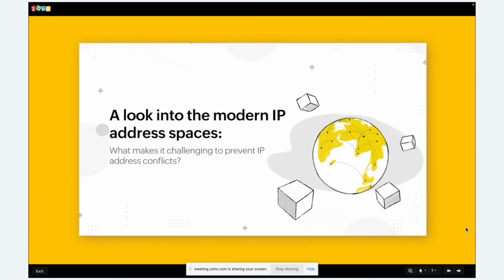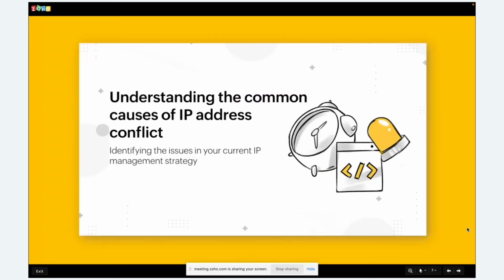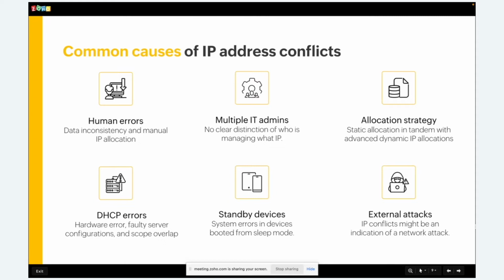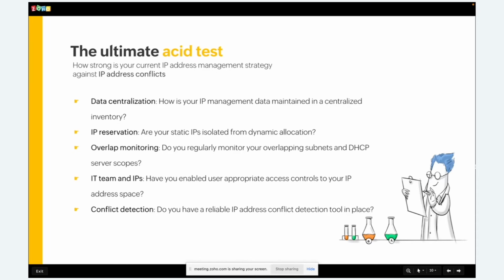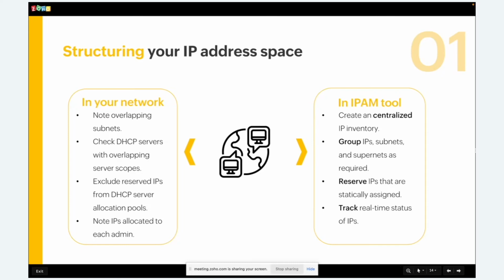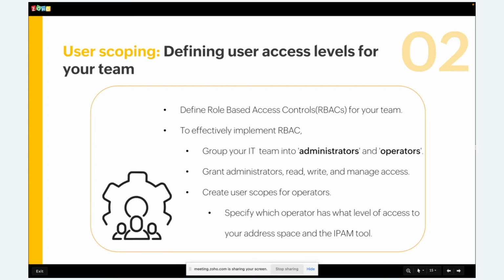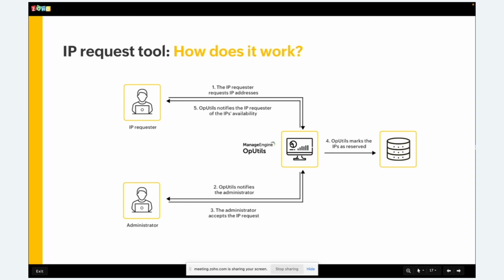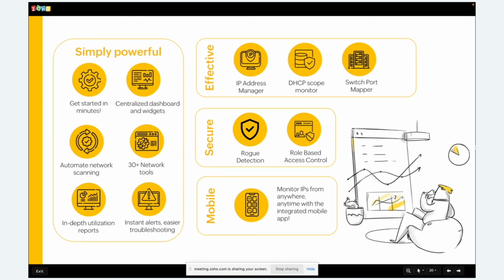How to avoid IP address conflicts in your network | ManageEngine OpUtils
Network devices depend on your IP address space for connectivity and communication. IP conflicts can cause connection disruptions which deteriorate your network quality and affect your end-user experience. However, identifying IP address conflicts before your end user reports it can be challenging without the right strategy.

This is why we conducted a fast-paced 30-minute live webinar on How to avoid IP address conflicts in your network. This gave our attendees the insights needed to prevent IP address conflicts and enable uninterrupted network connectivity with ease.